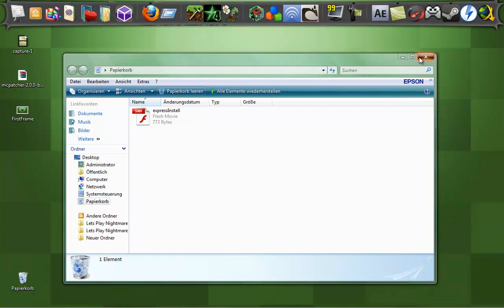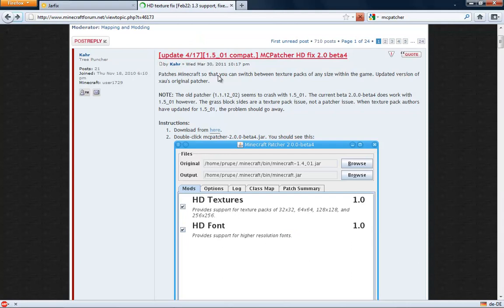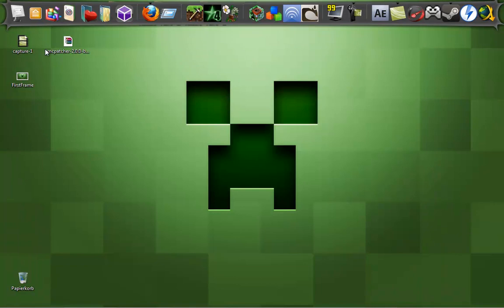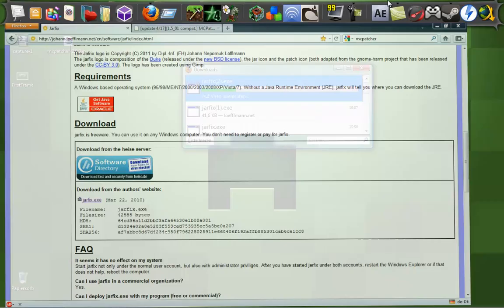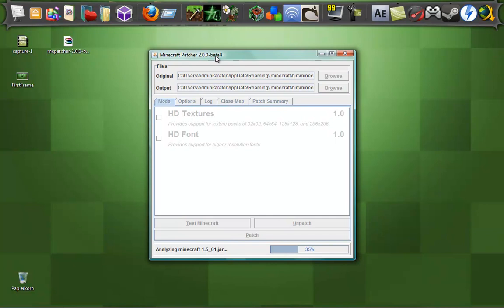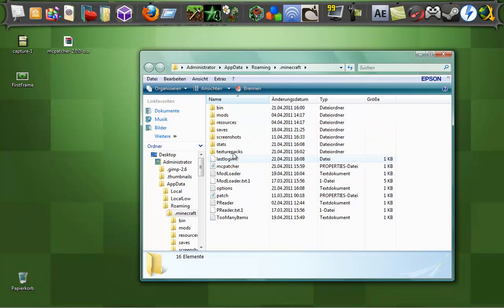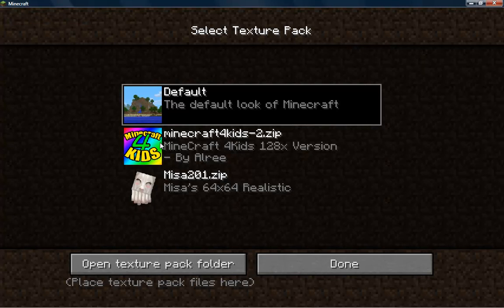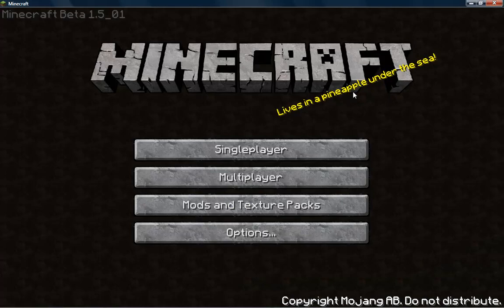Minecraft Tutorial - How to install HD Texture Packs [ Updated since Beta 1.5 ]